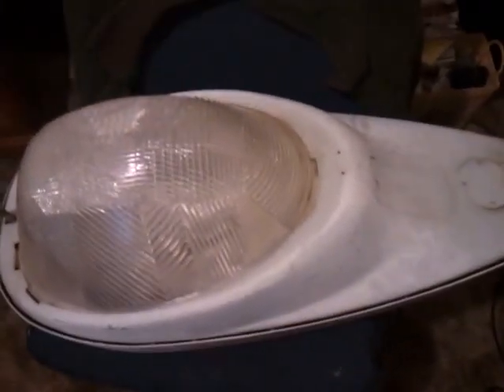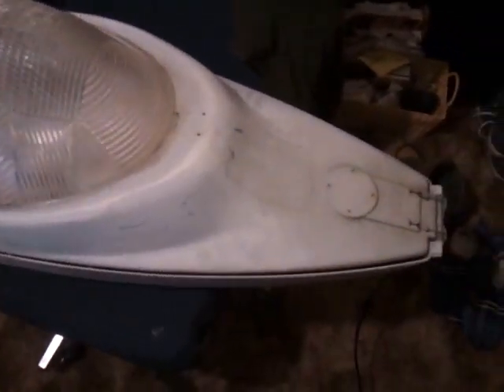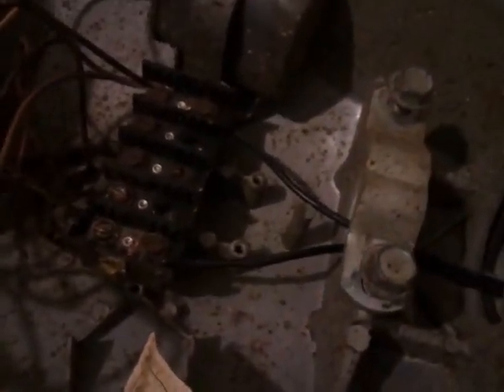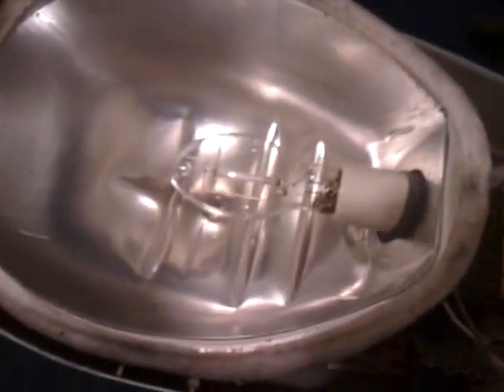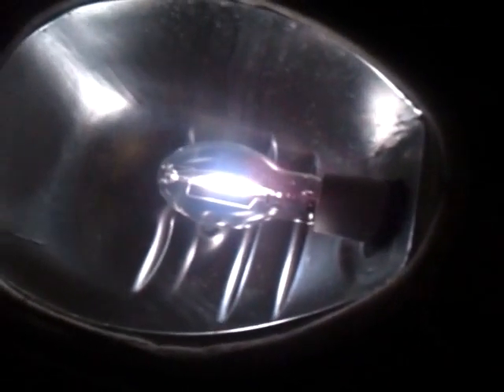ITT Cobra Head 200w HPS Street Lamp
I received this, what I consider, a rare find from my job. It was replaced since it wasn't working and the electricians were going to get rid of it in the garbage. So I asked if I could take it then cleaned it up quite a bit..was full of bugs, webs, dirt etc.

I bypassed the photocell switch and am running power to the ballast only.

Then I replaced the bulb with one I'm borrowing, will be getting the proper one soon.

Lo and behold it still works!